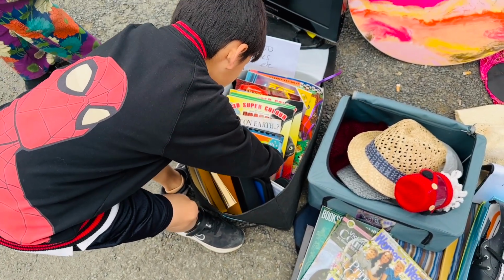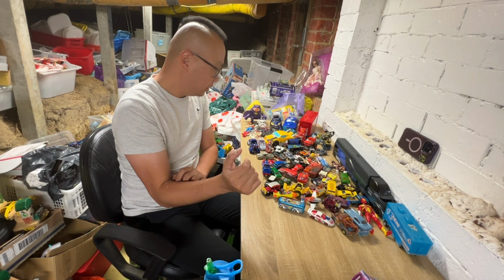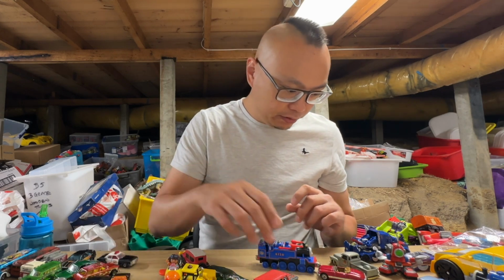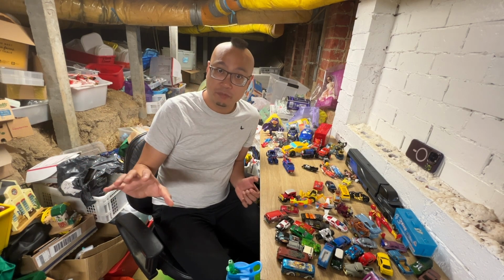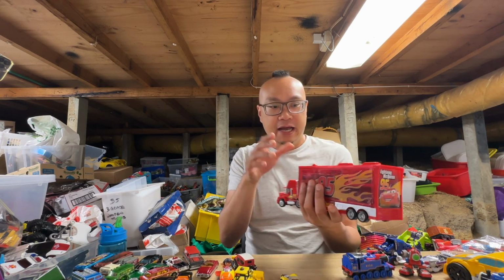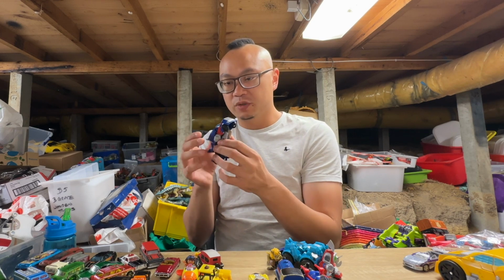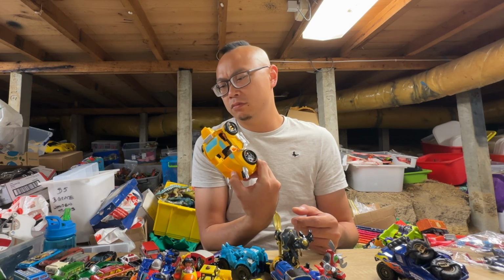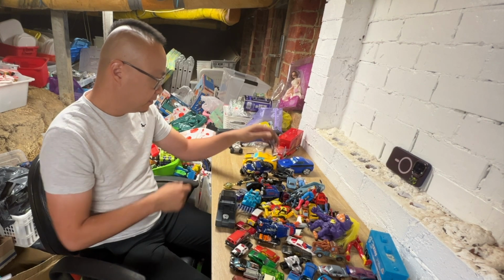Aussie Toy Reseller - What to Look Out For Sourcing Items At The Flea Market to Sell on eBay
As members you will receive:

- EXCLUSIVE Member Only POSTS
- Member Only Videos
- Member Only Events
- Shoutouts!
- and future exciting things this creative brain cooks up!

1. 24/7 WORKSPACE with video and chat - come list/hang/discuss business with fellow resellers

2. DEEPER CONNECTION - you didn't think we only talked about work did you? What would be meaningful about doing just that?

3. TOPIC CHANNELS - to share ideas on product categories and post cool finds

4. YES YOU'LL PICK UP A BOLO or two too.

5. FREE TO JOIN

THIS MASSIVE TIME SAVER.